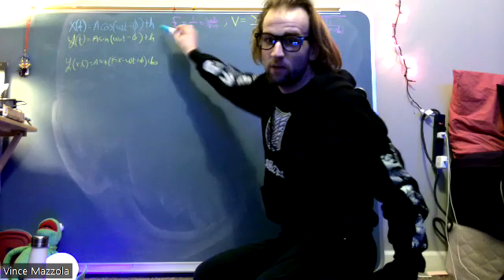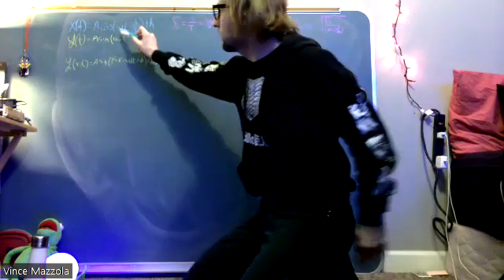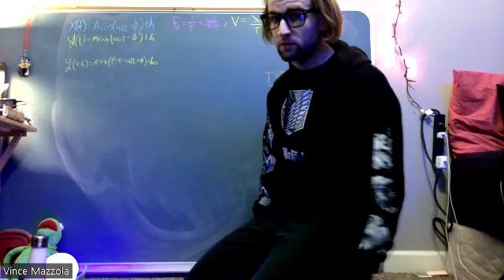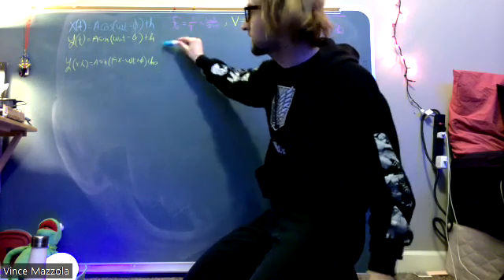PreCalculus AMI Vid 2 16 2023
Silly Old Math Teacher does the wave.
Ending will SHOCK you. You won't BELIEVE what happens.